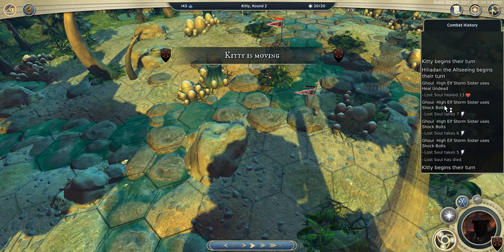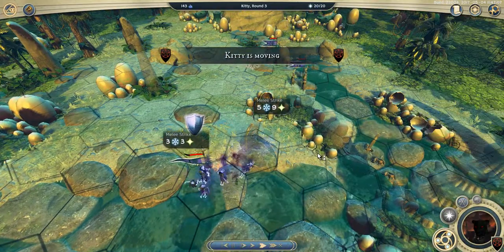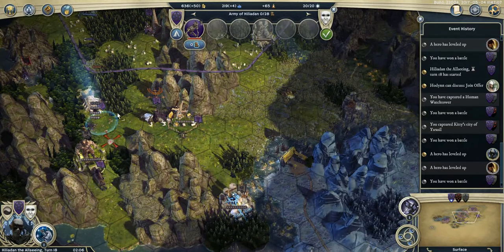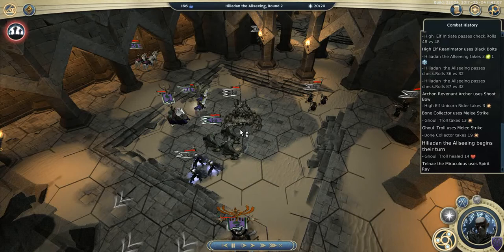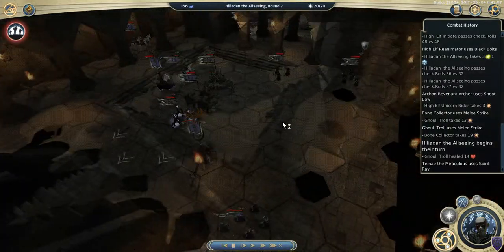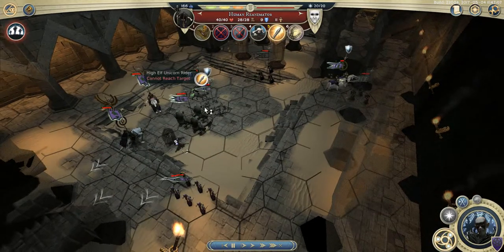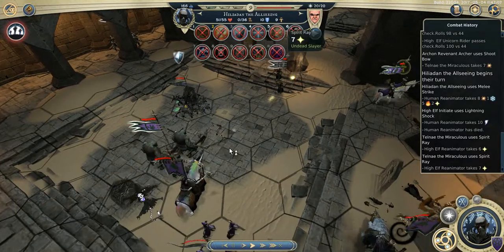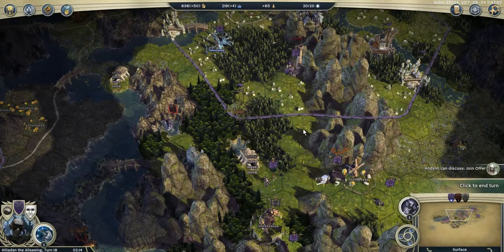T18 - AoW3 2017 PBEM Duel Tourney - Round 6: Hiliadan vs xlnt (commented)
Turn 18

Description:
xlnt sends a Lost Soul toward Hiliadan to scout him and positions it on a 1 hex-lake. His Leader's stack clears the Shrine of the Skull Lord and his Leader gets to level 4, his hero to level 5.
Hiliadan takes the Naga Dwelling just before it becomes absorbed or vassalized (or plundered actually). He sends 2 stacks there. He moves his Leader to Haste Berries and clear a Tomb, losing a Unicorn Rider: Leader level 9, Theo level 6, Troll, 2 Unicorn Riders, 1 Initiate vs 1 Banshee, 1 Bone Collector, 2 Reanimators, 1 Archon Caster, 1 Archon Archer (shown on video), then clears a Great Farm. His Leader reaches level 10 and Telnae reaches level 7 and takes Holy Champion. A Temple is launched at the Throne.